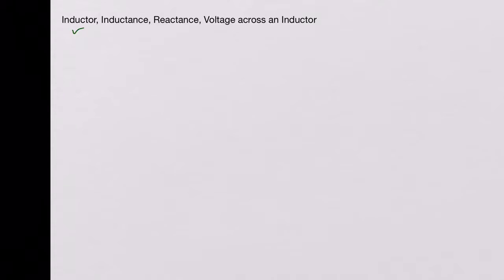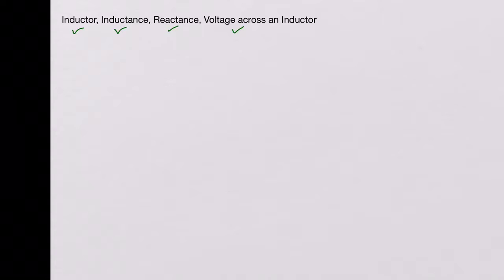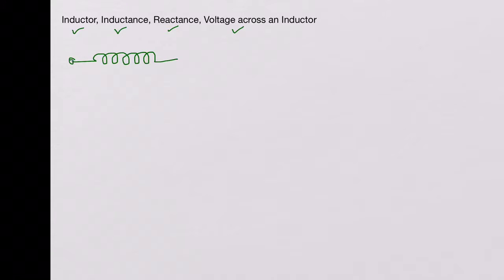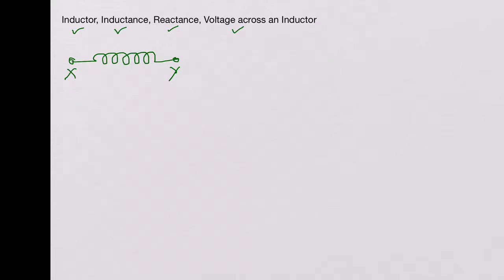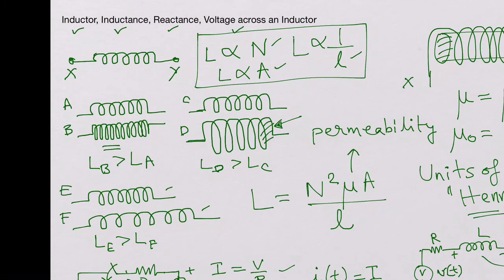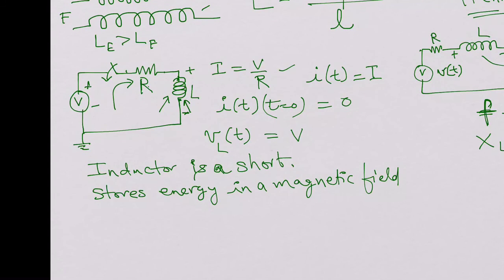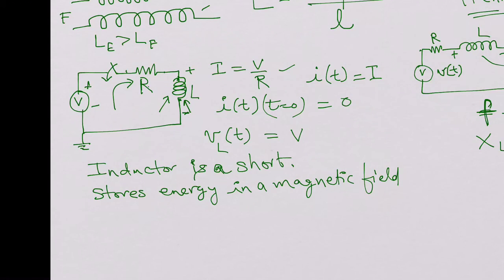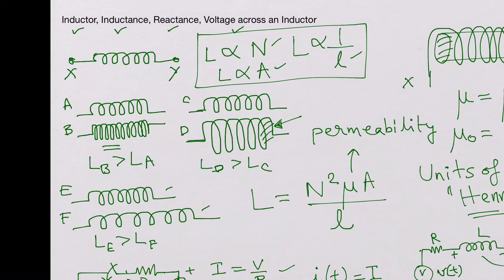Inductor, Inductance, Reactance, Voltage across an Inductor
How is an Inductor formed? What physical aspects of the material does the inductance depend upon? Permiability of the material forming an Inductor Core. Dependence on area of coil and length of the coil. Current and Voltage. Voltage across an Inductor? Reactance of an Inductor